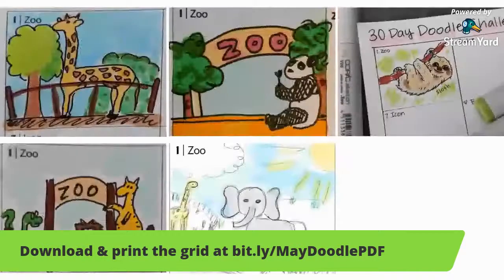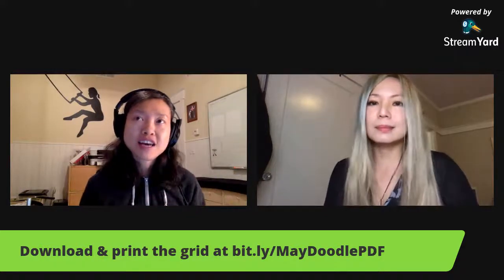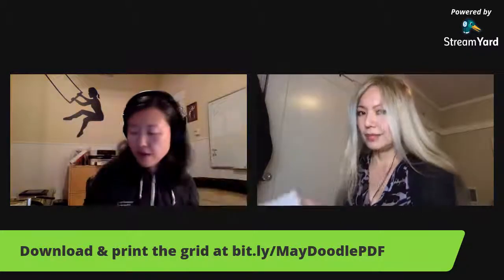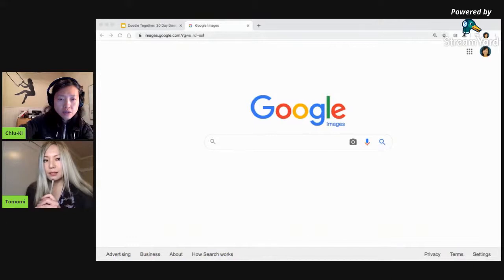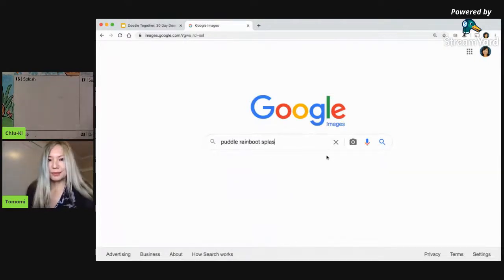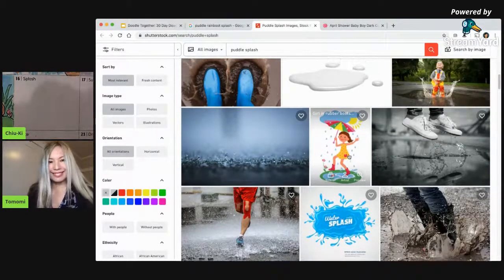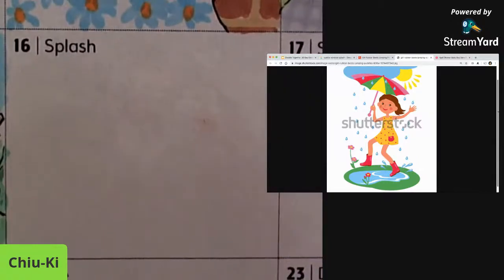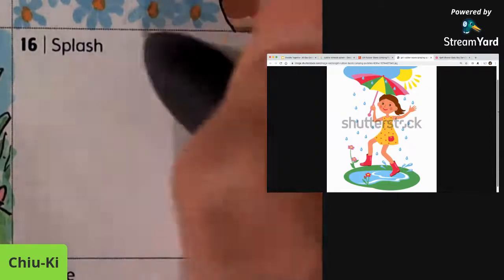Doodle Together #16: Splash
Let's doodle "splash" together!